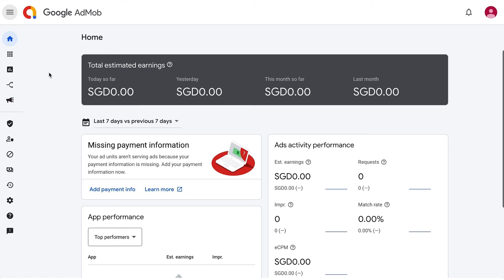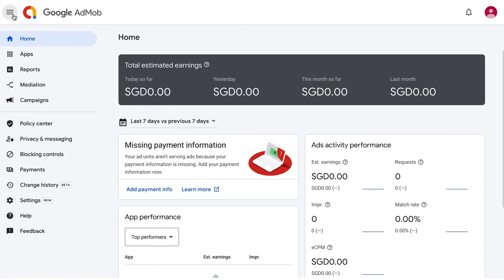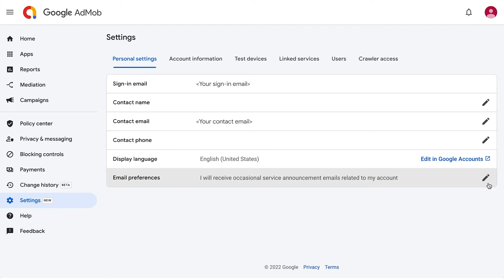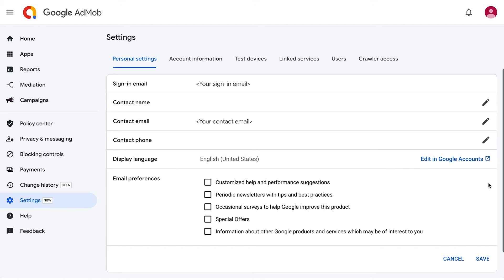Opt-in to performance suggestions to optimize your app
In this video, you will learn how to opt-into "Customized help and performance suggestions" in a few simple steps.

By opting into this email preference, you will receive personalized optimization tips and exclusive webinar invitations which will help you optimize your app and unlock additional revenue. Opt in now!